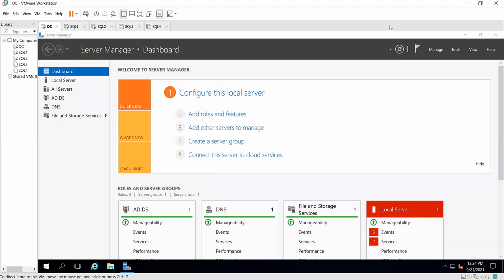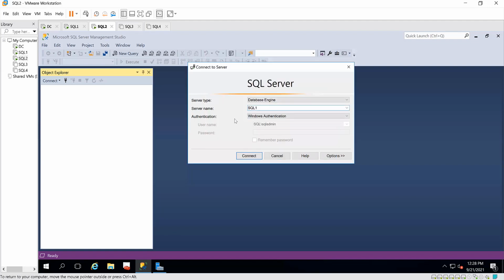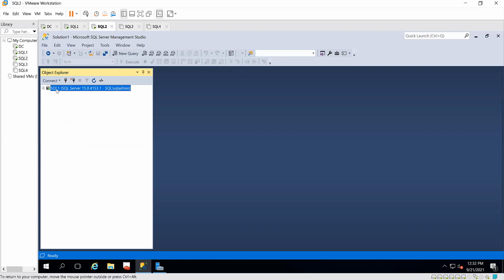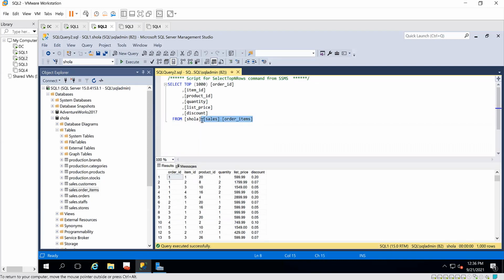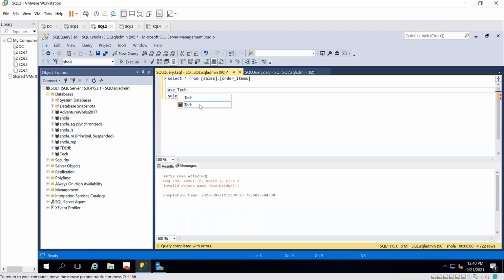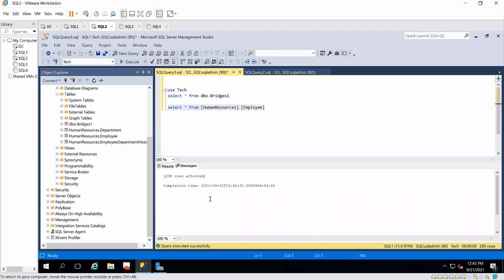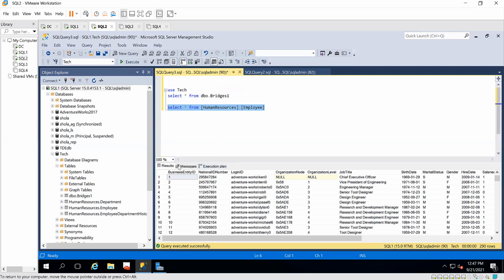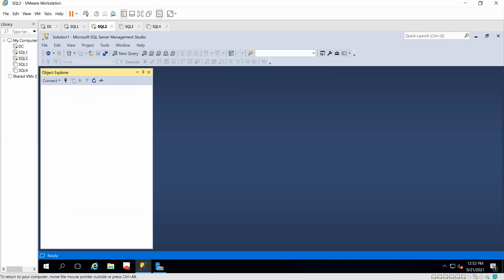The Best of Management Studio (SQL Server)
Everything you need to know about Microsoft SQL server management studio in this 25mins video turtorial

i800services is an IT Department that helps in boosting the efficiency of your business using digital technology and SEO to enhance your products and services